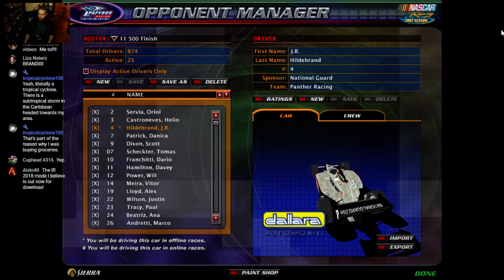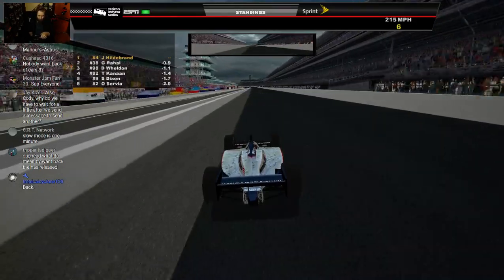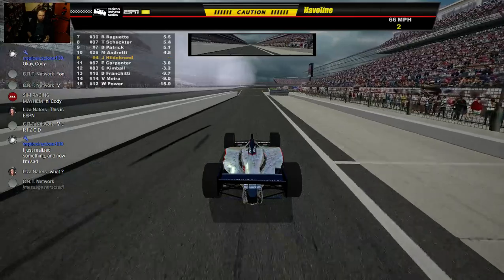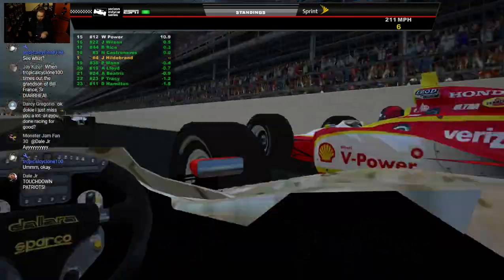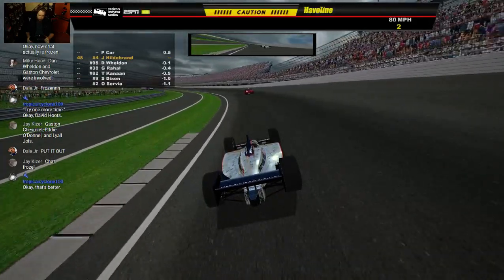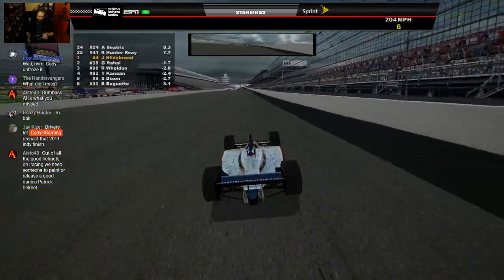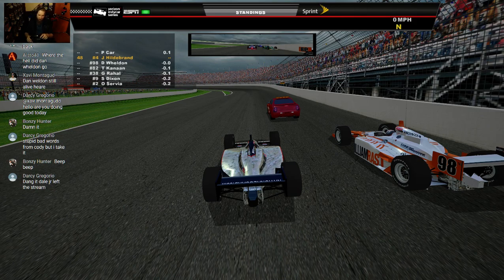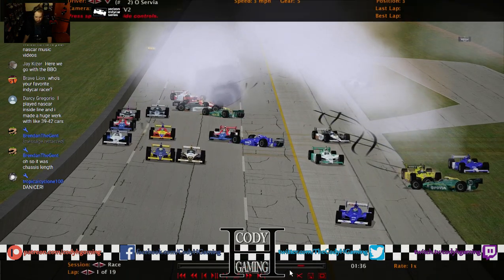Can I Recreate The 2011 Indy 500 Finish? | NR2003 LIVE STREAM EP391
Hey everyone! Today I'm going to be attempting to recreate the infamous finish to the 2011 Indy 500 in the IndyCar Series at Indianapolis Motor Speedway. If you have any suggestions for future videos let me know down in the comments below.

Series: 2011 IndyCar Series (owr07)
Track: Indianapolis Motor Speedway (owr_indianapolis_08)

My go-to sites for all things NR2003. Please help support these guys any way you can to help keep the NR2003 community alive!

Gear/Software:
Racing Wheel: Logitech G920
Controller: Xbox 360 Wired Controller
Webcam: Canon t5i (700D)
Stream Software: Open Broadcast Software
Microphone: Rode VideoMic Pro